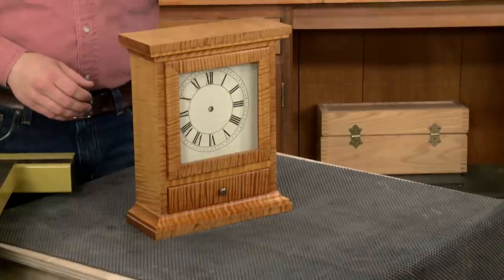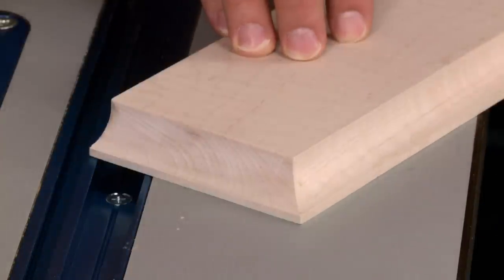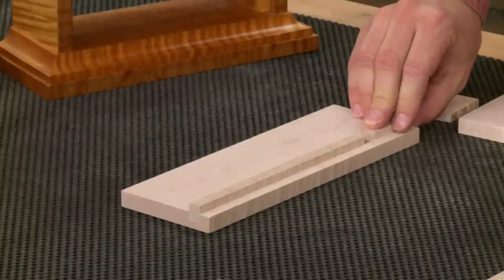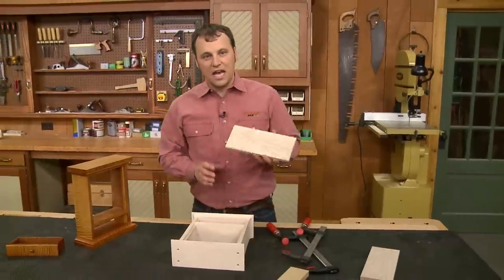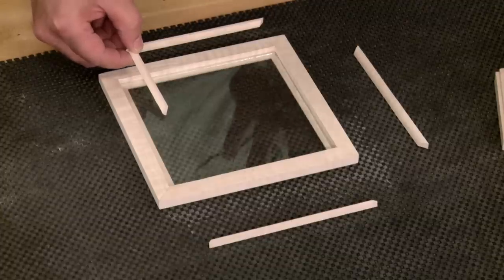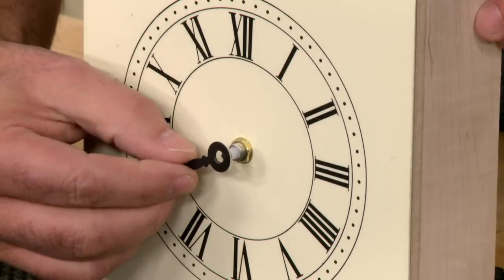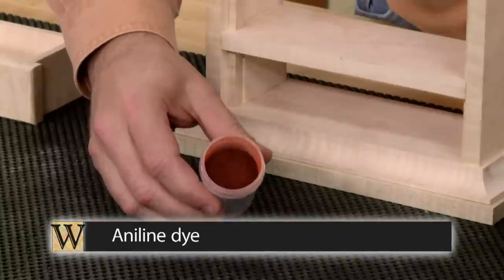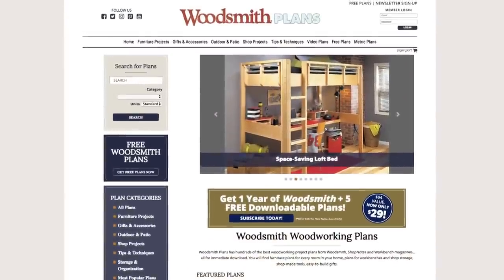Building a Curly Maple Mantel Clock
This Mantel Clock originally aired on the Woodsmith Shop, Episode 602: Book Rack & Mantel Clock.  In this video excerpt, Phil, Terry, and Dave walk you through the basic construction of a beautiful, weekend woodworking project.

You expect a large project to attract a lot of attention. But sometimes, a small weekend project, like this mantel clock, can surprise you. There’s no doubt about it — what grabs your attention right away is the dramatic curly maple. But the clean lines and simple molding of this traditional mantle clock would look great no matter what wood you used. In spite of its elegance, there’s nothing very difficult about building this clock. Everything is held together with simple joinery, and the face and quartz movement are readily available and easy to install.